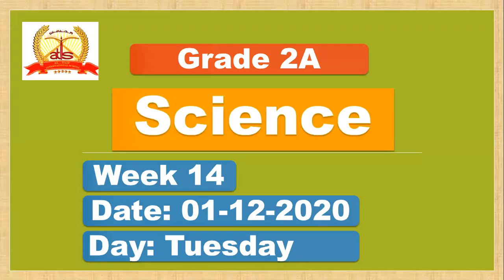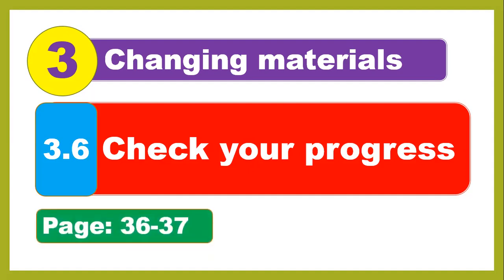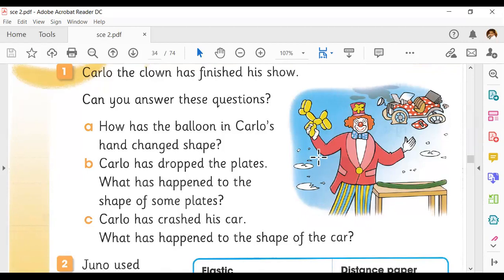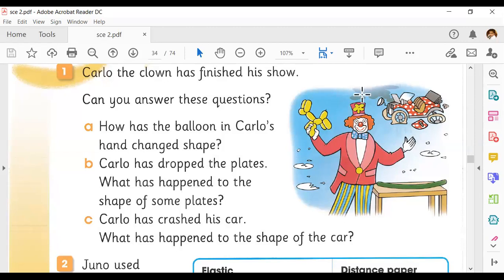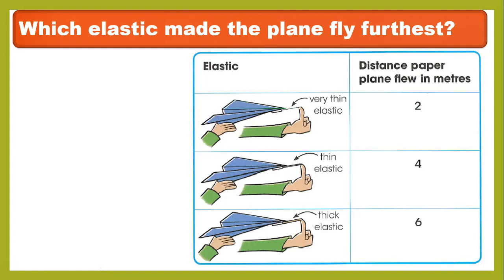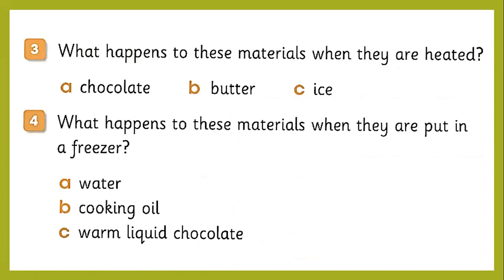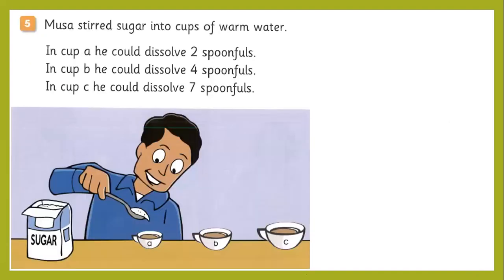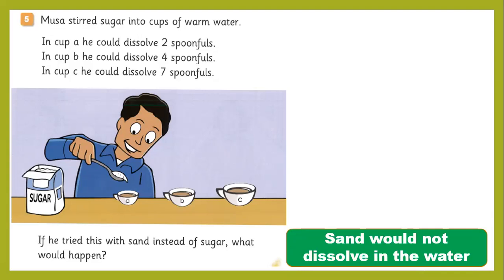Lesson 3.6: Check your progress